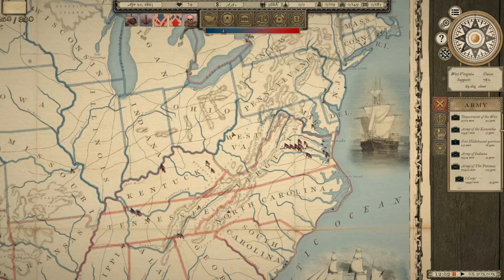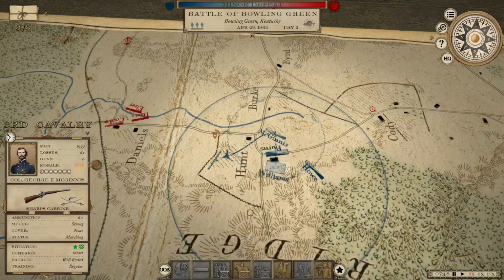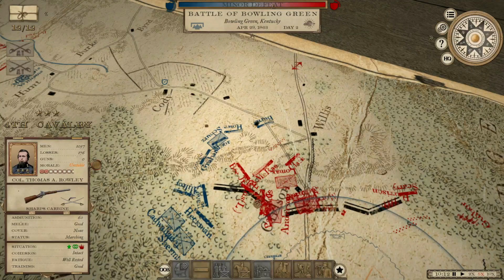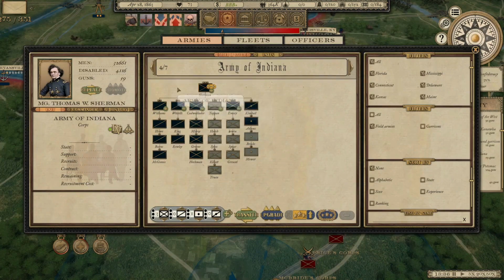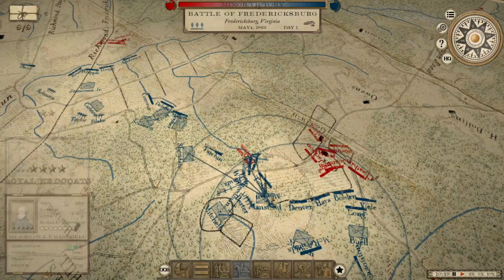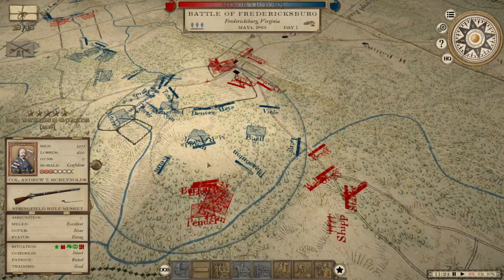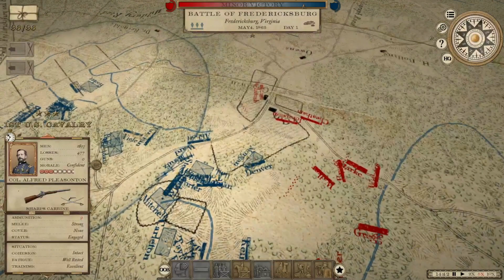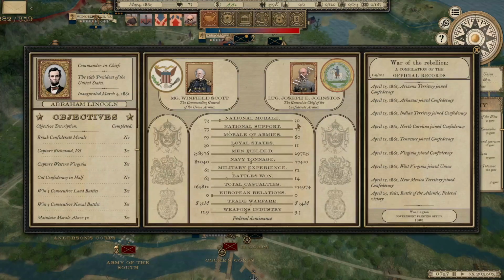Surrounded (Re-upload with correct vid) - Grand Tactician: The Civil War Union Campaign - 17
Your support is greatly appreciated! - NOTE: I will be updating this list in the next few days, so if you haven't seen your name here and it should be, it will be here by next episode!

Major Generals: Asmeroe, Aussie Striker, Cody Anglin, Curtis, Erick Jull, Jeff Moffitt, Leathen1, Nathan

Brigadier General: McMannis85, TJ Russell

Colonels:  Edward Guest, David Waite, Massimo, Woodpig

Lieutenant Colonels: Christopher Carter, Golfman, Jason Haman, Kevin Pratt, RoW-Gunny

Majors: DKman, Graham Brown, Matthew Wharton, TheDissi

Captains: Abraham Ash, Alec Cummings, Alex Wahlen, Ben Clubb, Ben McKenzie, Benjamin Sprinkle, Big Snake, Blitz 101, Brian DutchCanadian, Calvin Keinath, Christopher Jones, D Benji, Darth Vendar, Doug Wittenberg, Eric Boss, Ewen 6177, Heath Johnson, Herr Stig, Jackie Littlewood, JeanneTheMaid, Jesse Fender, John Stewart, Jordan Im-Thelander, KG, Keith Cripe, Laecrosius, Lars Olsen, Lars Porsena, Lemonsquid, Matthew Charriere, Matthew Donavan, Michael Barnes Jr., Myka B,, Nicholas Mattox, Nicolas Himes, Obamafangirl, Padre 146, Peter Gadja, RedGreen, Redman2971, Richard Clement, Robert England, Roma Aeterna, Seth Reider, Shin, Stephen Dick, TDubs, Tim Rasmuson, Vincent Cowell, Wayne Slater, Weston Burk, Jim O'Haire, Xenacity, Zack Mills